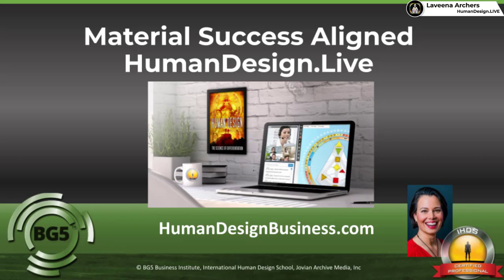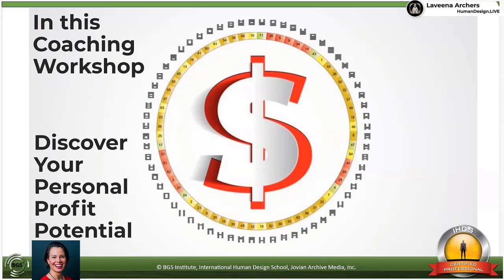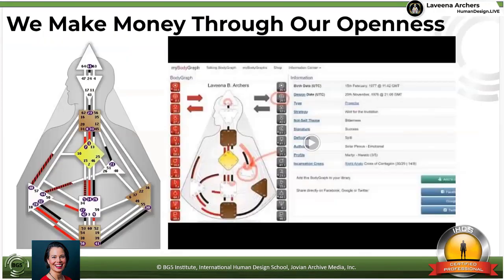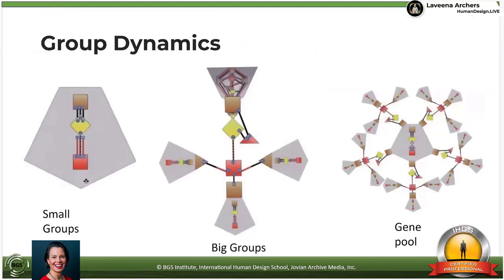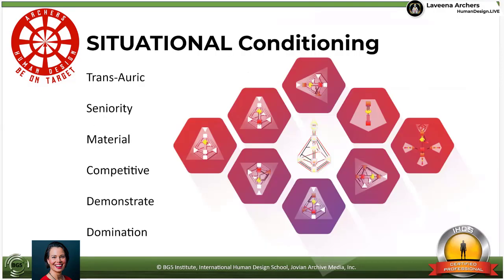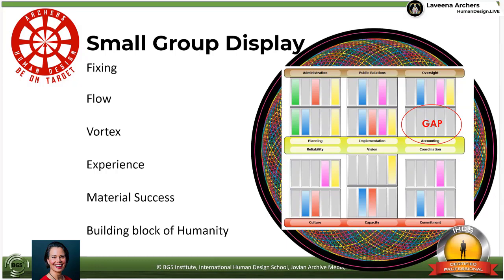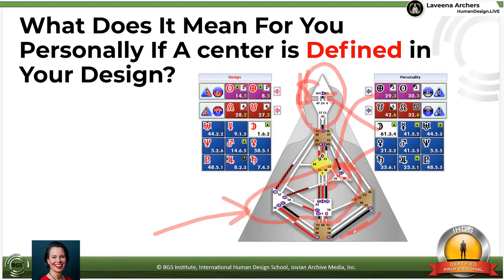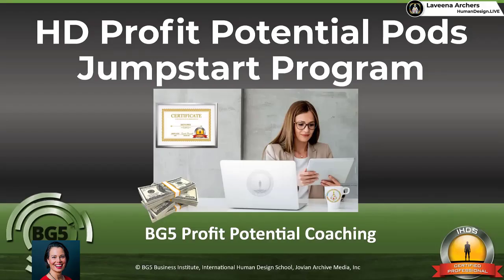Human Design Profit Potential Secrets and WARNINGS!